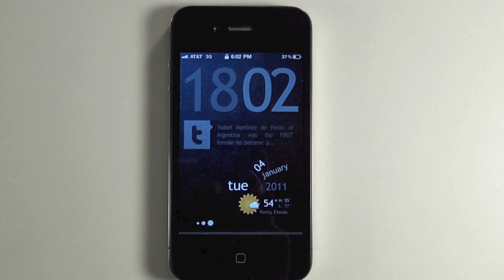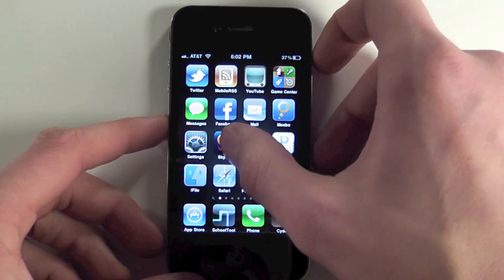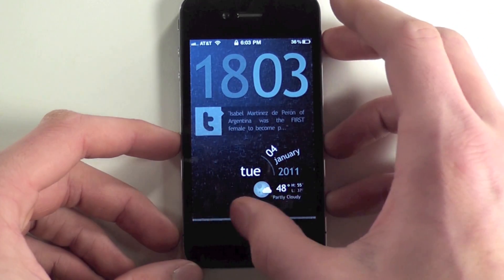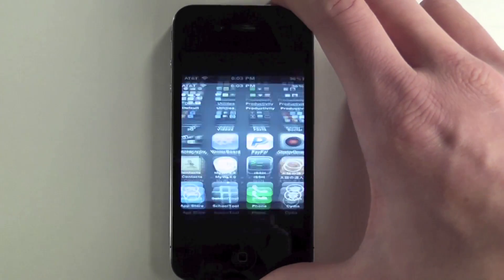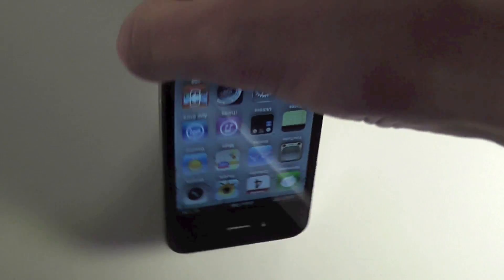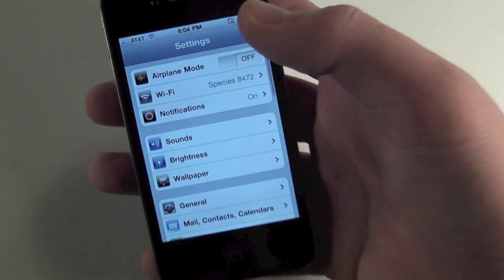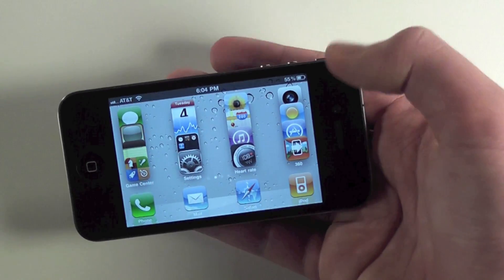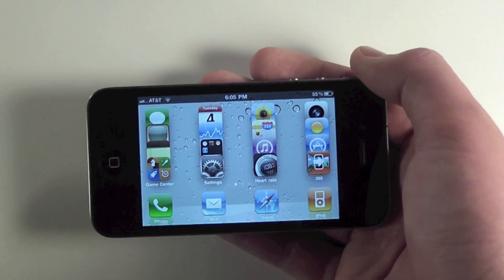Best iPhone Tweaks Of the Week! #1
1. Move LockScreen to Unlock
2. TV Tube Sleep
3. SBRotator